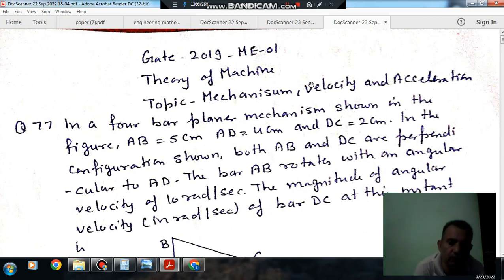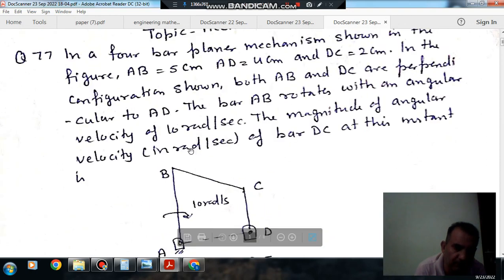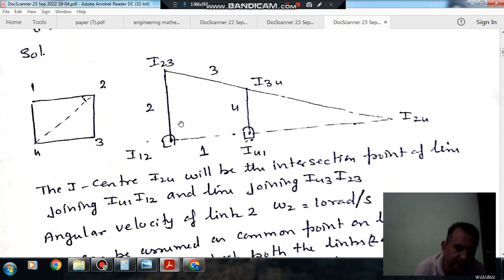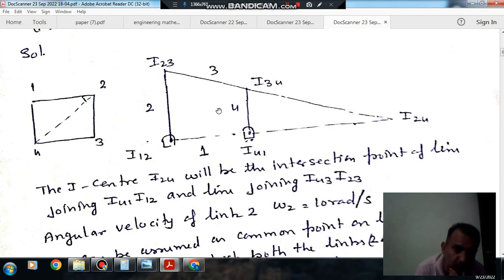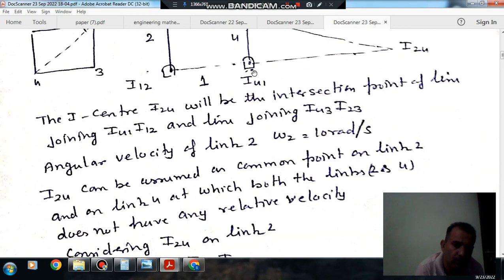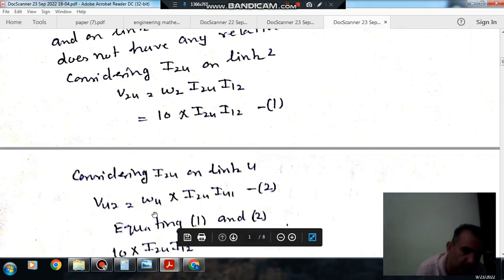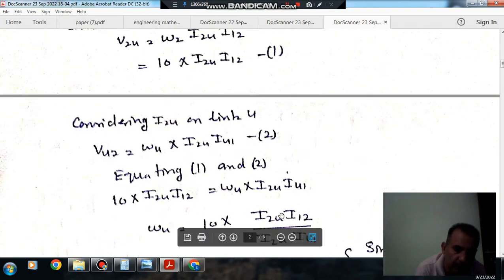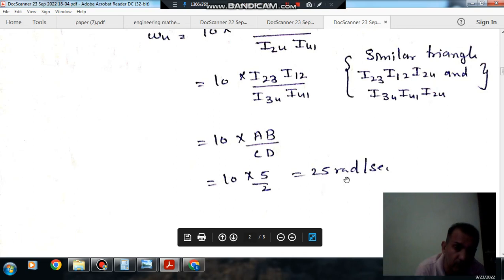Mechanism,velocity and acceleration (Q77) (Gate 2019 (ME-01)Theory of Machine)